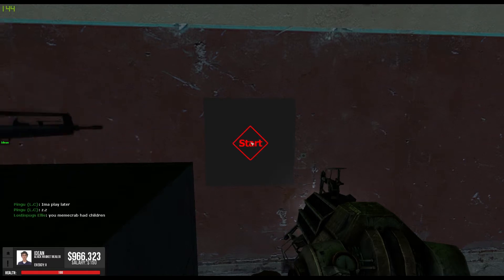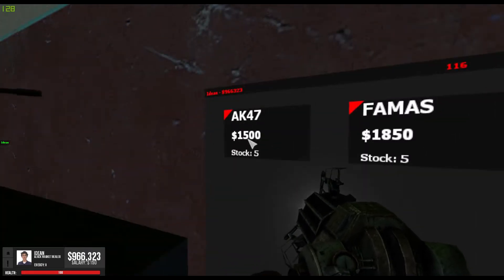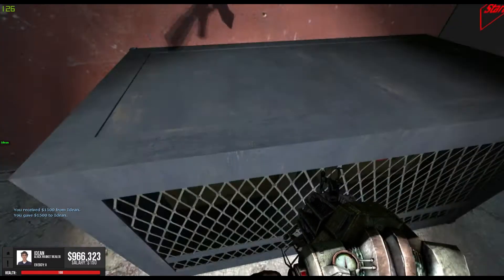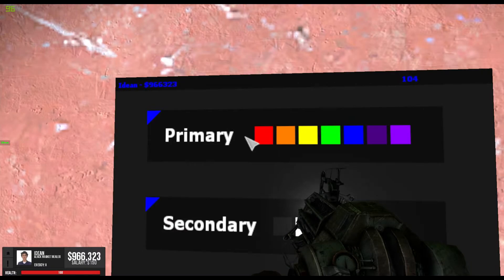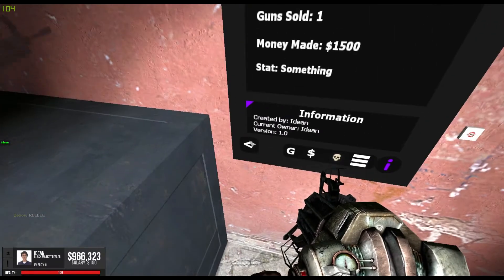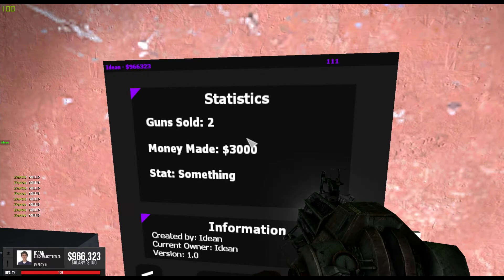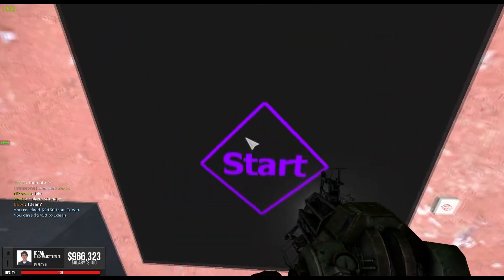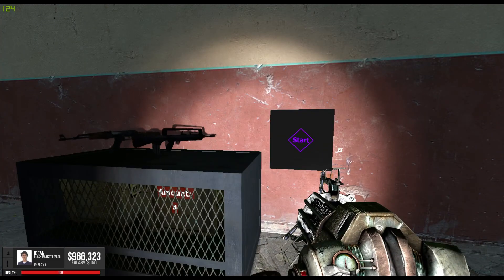[Release]Gmod E2 Auto Shop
My new shop made using expression 2.

The shop uses an EGP screen and one user. The user will move between the shipments.

I am looking for suggestions for additions to the shop as well as suggestions for more e2 to make.